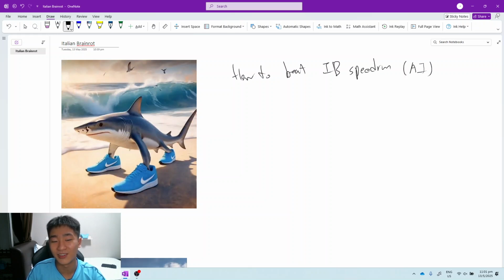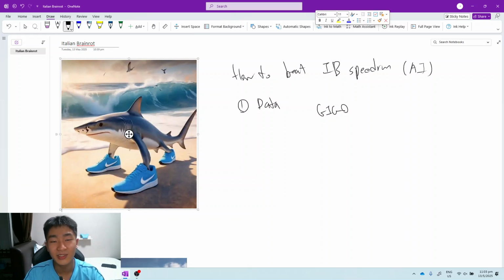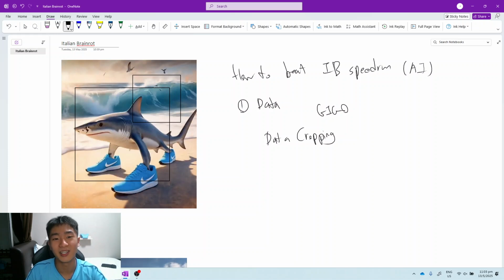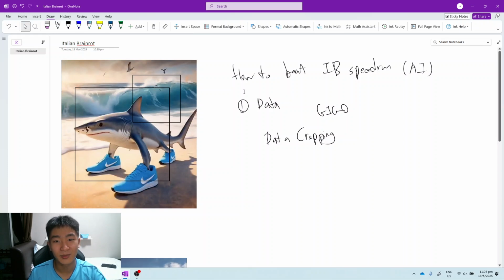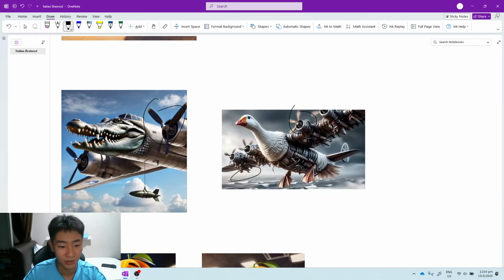can we make an AI speedrun italian brainrot? | explaining things until i get a scholarship (day 17)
tralalelo tralala bombardino crocodillo ahh i cant take this brainrot anymore i keep seeing it
this video talks about the prospective data augmentation and training considerations for anyone who is looking to train an AI brainrot speedrun bot
PRESENTATION REVIEW:
tone: a bit dry in between parts, but i was able to catch myself and get back
pace: i think this is a decent pace for 1x speed viewing (at least near the end), pauses between sentences are quite appropriate too!
content: uhh i guess i forgot to talk about how to overcome overfitting in the last example
flow: quite clear, i like how i had the different images to substantiate my points
overall: not a bad presentation - its a good starting point to someone who would want to do this?? hmu if interested